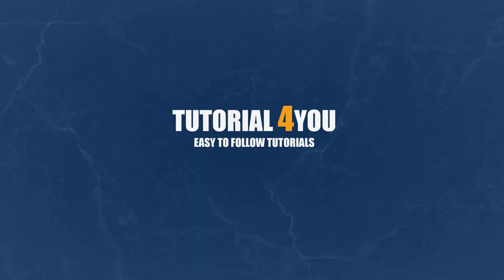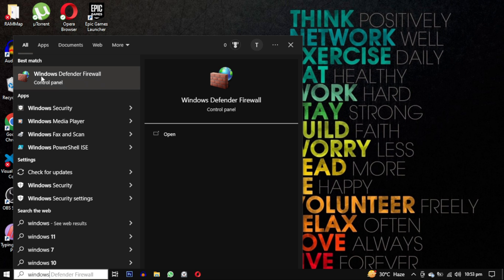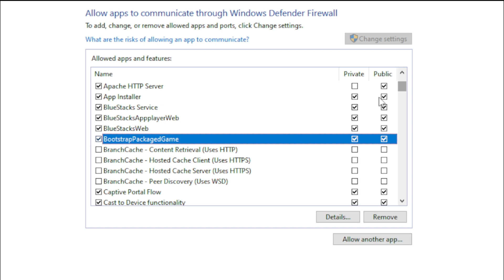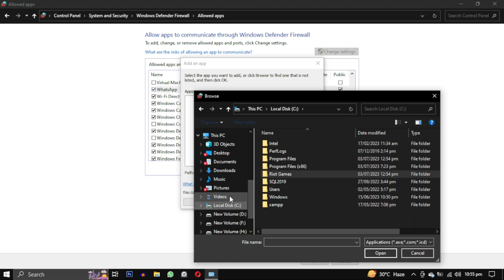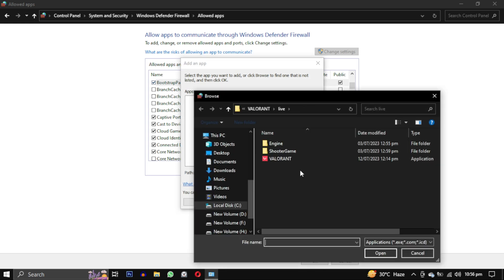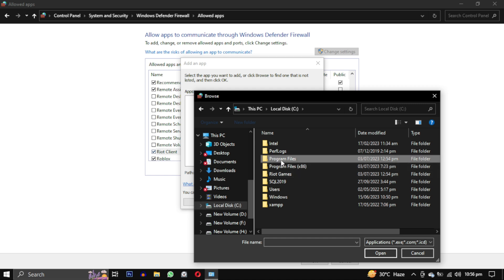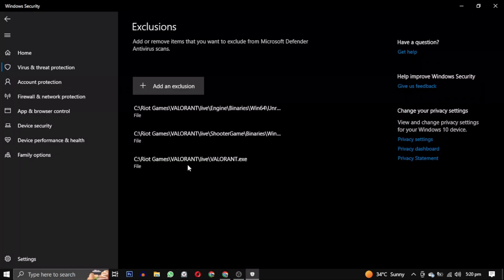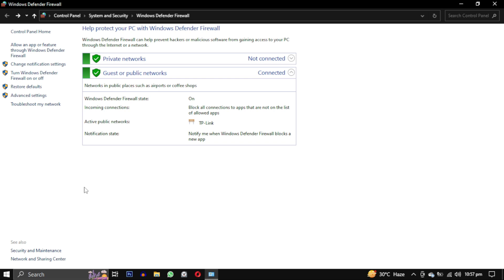How To FIX Valorant Error Code 29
Encountering Error Code: 29 in Valorant and not sure how to resolve it? Don't worry! In this comprehensive tutorial, we'll guide you through the troubleshooting steps to fix Valorant Error Code: 29. Whether it's a connection issue, server problem, or something else, we've got you covered. Follow along as we provide a detailed, step-by-step guide to get you back in the game. Don't let Error Code: 29 stop you from enjoying your Valorant adventures. Watch now and get back to the action!

Paths:
C:\Riot Games\VALORANT\live\VALORANT.exe
C:\Riot Games\Riot Client\RiotClientServices.exe
C:\Program Files\Riot Vanguard\vgc.exe